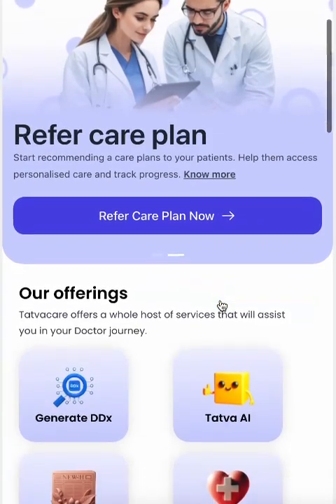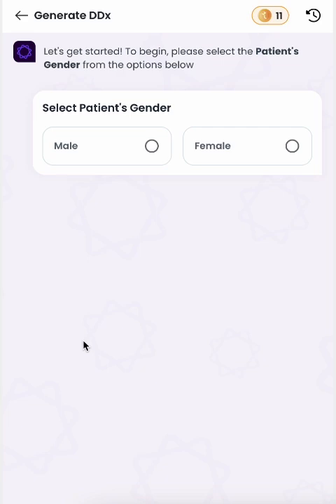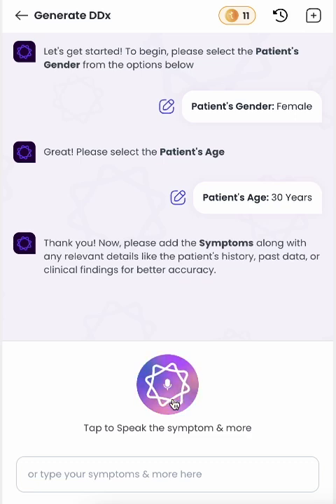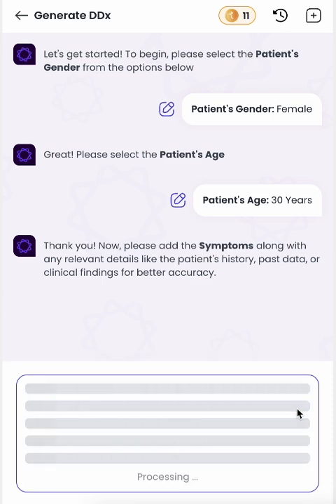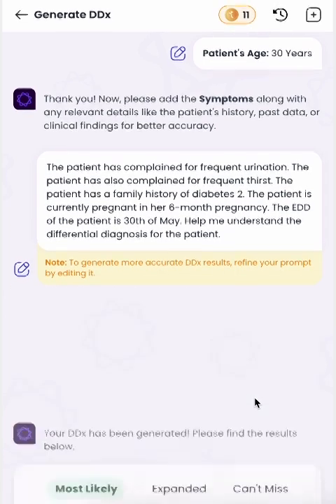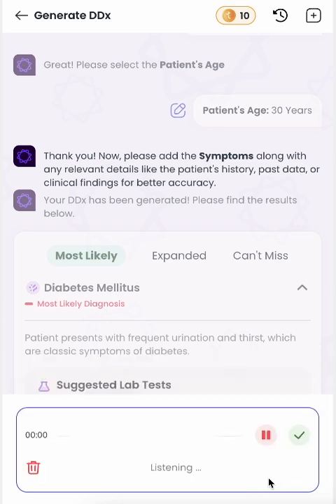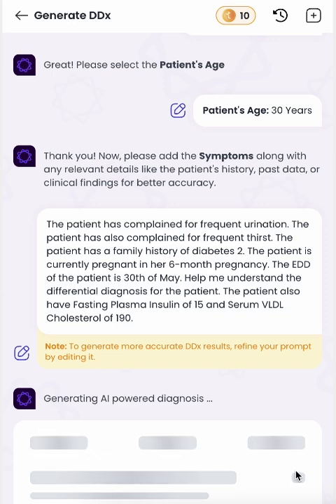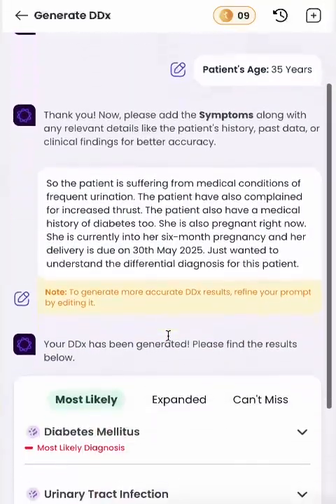DDx using Voice on Medeco app